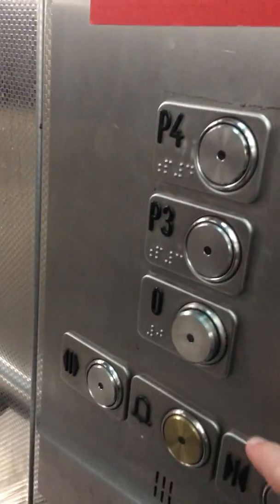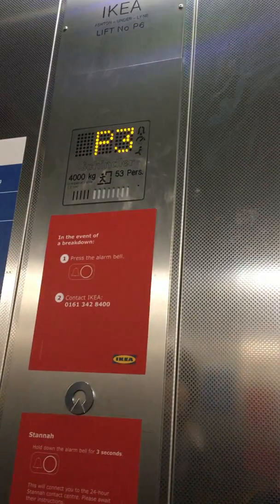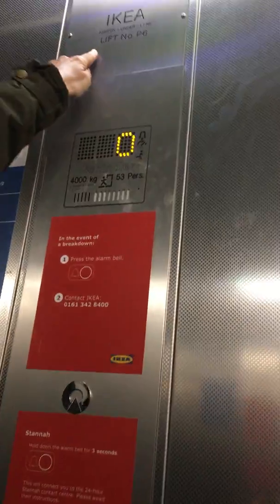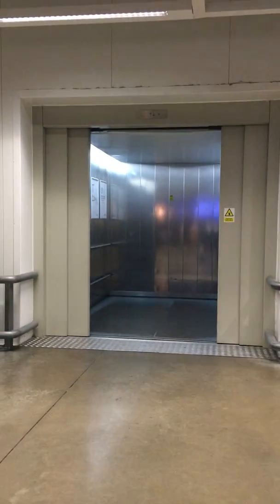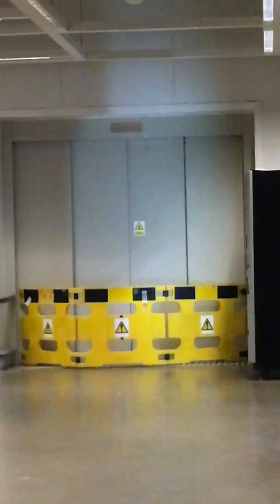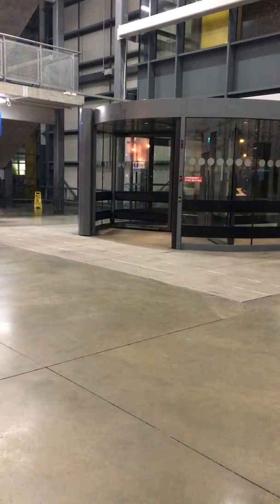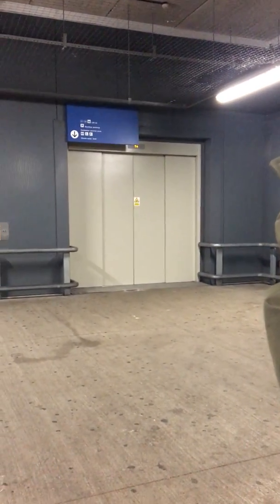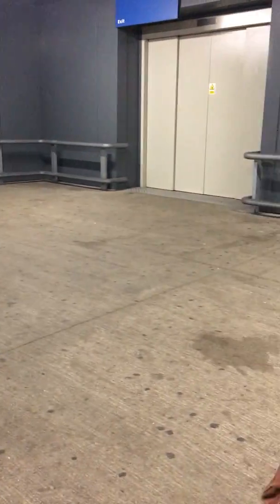Lift tour: Ikea Ashton, Main car park lift.